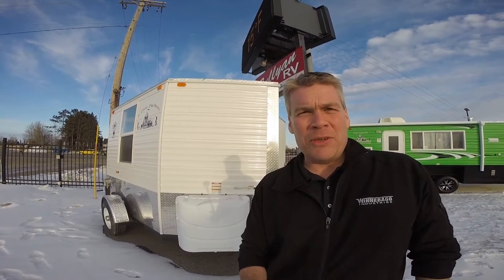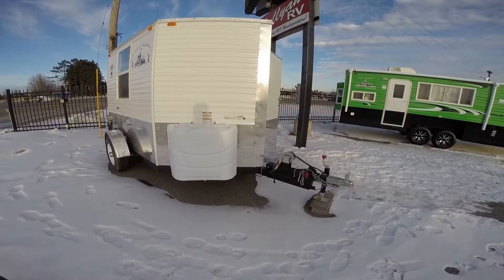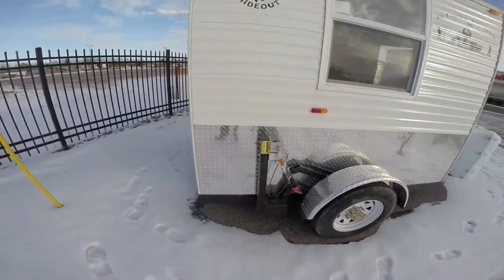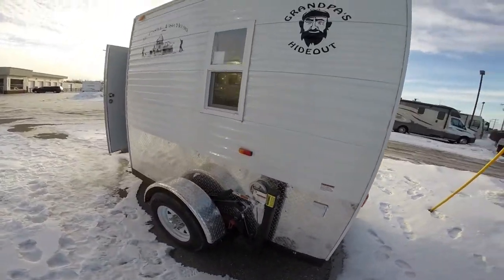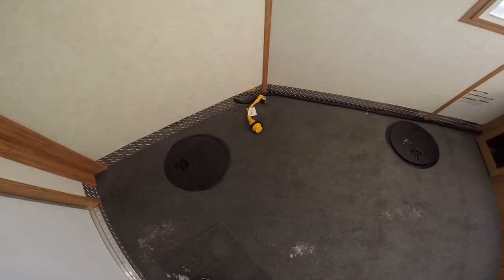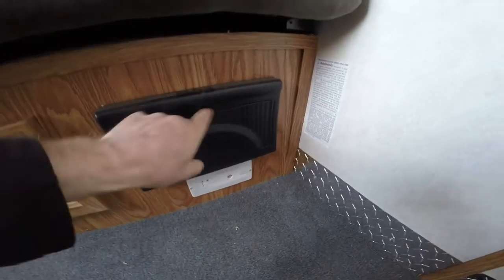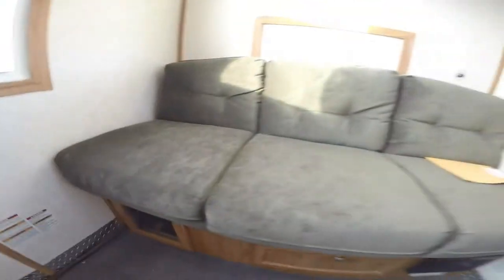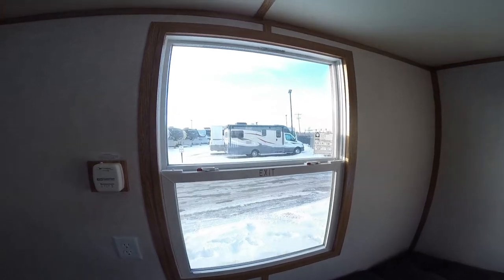2015 Ice Castle "Grandpa's Hideout" 6.5' x 8' Fish House